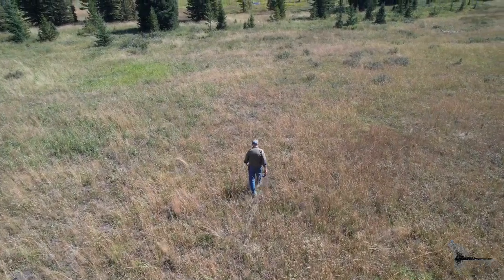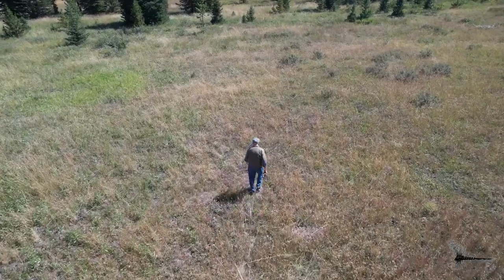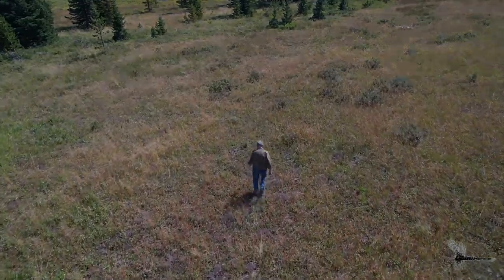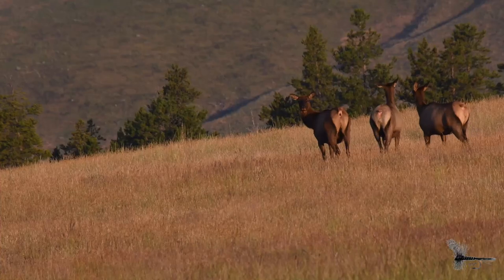Hooked on the High Altitude: Bighorn Mountain Fly Fishing Adventures HD 1080p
Hooked on the High Altitude: Bighorn Mountain Fly Fishing  Sheridan, Wy